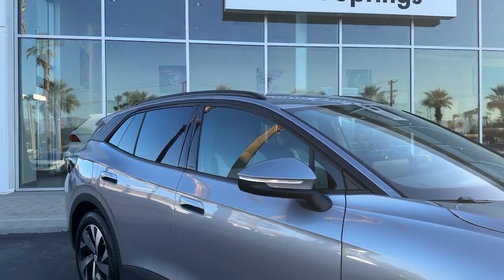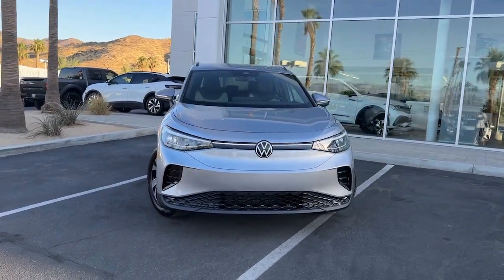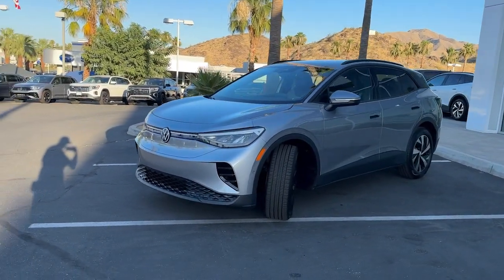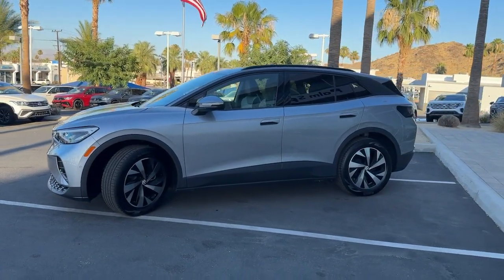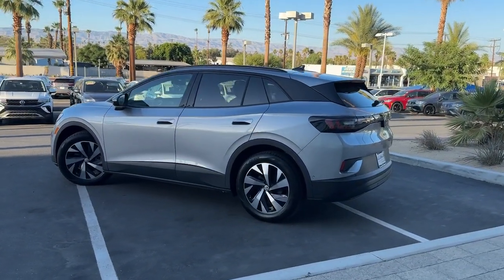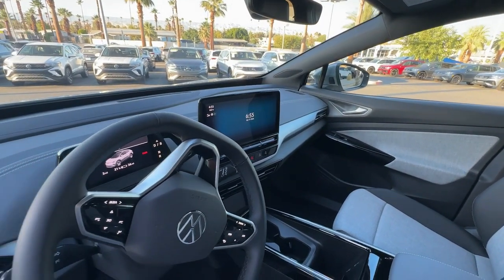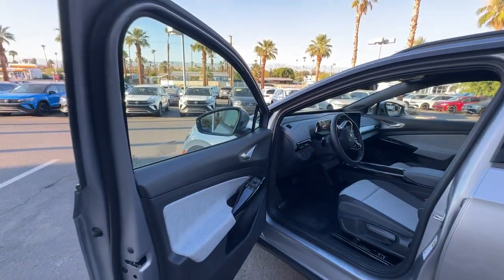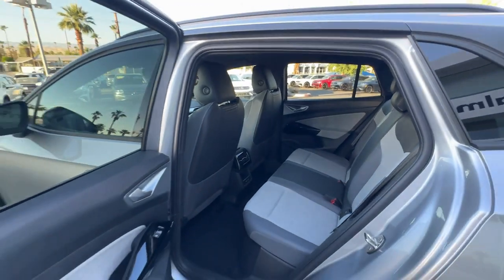2024 Volkswagen ID.4 Standard Palm Springs, Coachella Valley, Cathedral City, Palm Desert, San ...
New 2024 Volkswagen ID.4 Standard available at Volkswagen of Palm Springs located in 67909 E Palm Canyon Drive, Cathedral City, CA, 92234.

Servicing the Palm Springs, Coachella Valley, Cathedral City, Palm Desert, San Bernardino area.

Enjoy the view of this   2024  Volkswagen ID.4. Enjoy a view of this striking Volkswagen ID.4, the all-electric SUV that brings you clean, aerodynamic style, future-focused efficiency, and spacious comfort. These are just some of the great options this vehicle comes with: Navigation System, Keyless Entry, Back-Up Camera, Heated Mirrors, Dual Zone A/C, Steering Wheel Audio Controls, Heated Front Seat(s), Aluminum Wheels, Alarm, Electronic Stability Control. Take control of the journey in this handsome ID.4. Come in for a fun and easy test drive. Our team will make it the best part of your day.